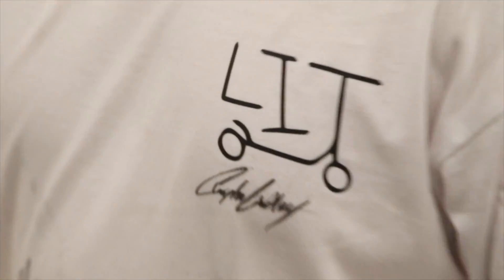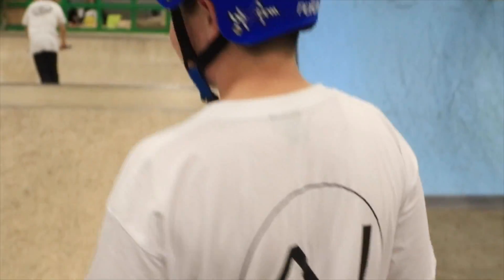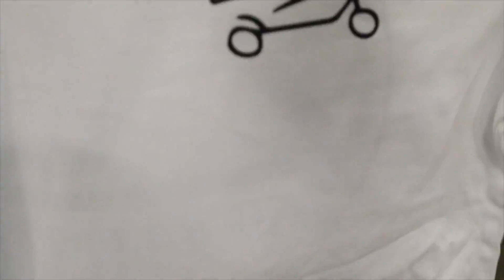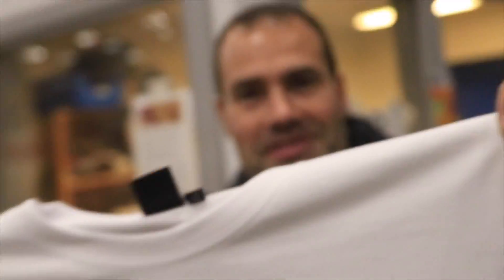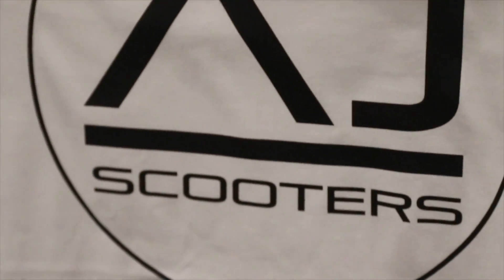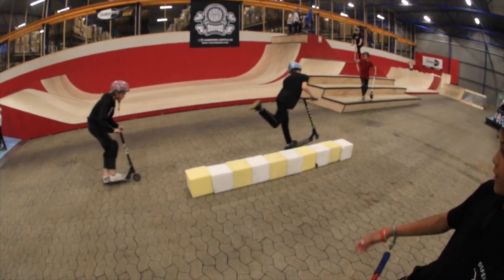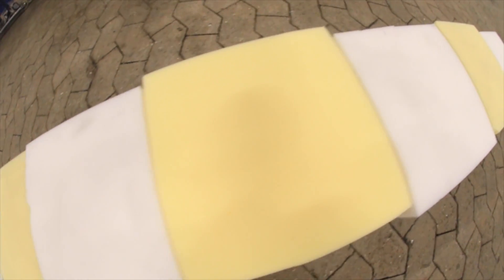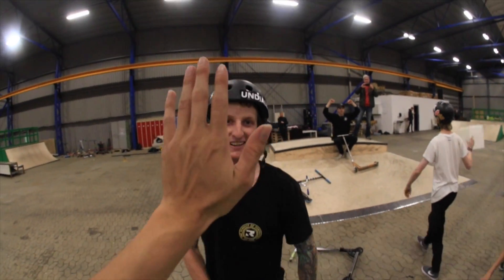WORLD'S LONGEST FRONT FLIP FLAT ON SCOOTER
Today we went to this sick skatepark and broke some records! Thank you so much to everyone who came out! Love you all!!

1835A S. Centre City Pkwy. #292

Want your favorite District and Root Scooter parts? to save 10% on your entire order!